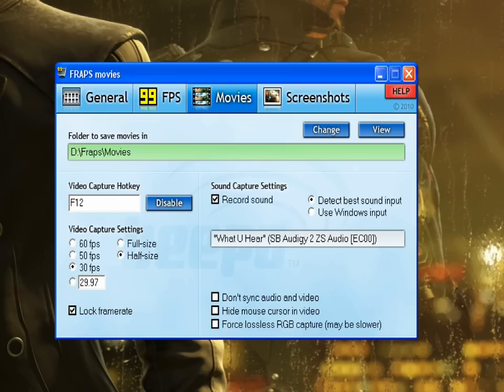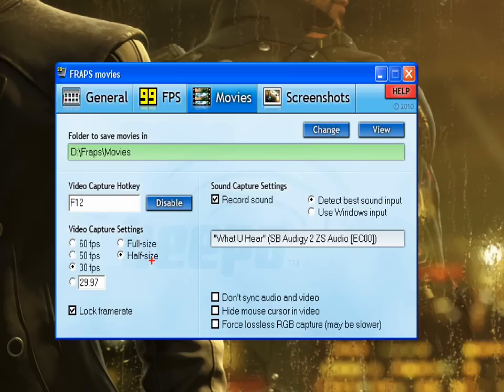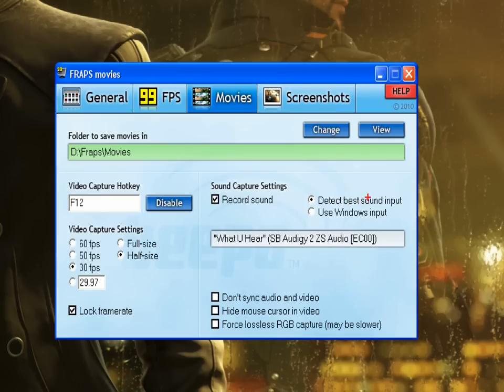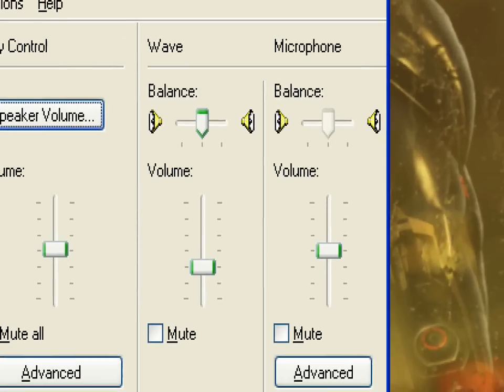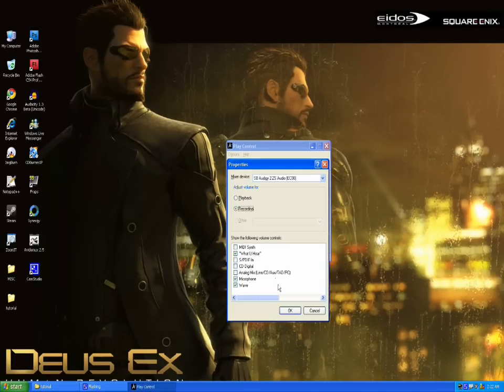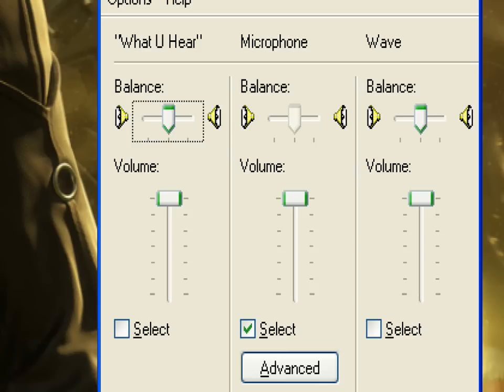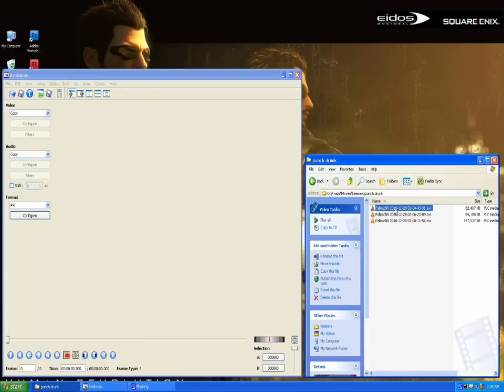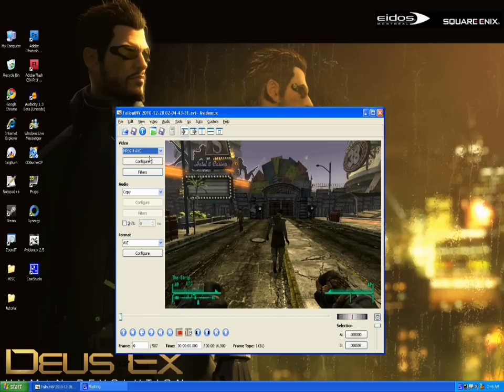How I create Let's Plays Part 1: Technical Guide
AVAILABLE IN HIGH-DEF!

This is a tutorial on how to create LPs (Let's Plays) on the PC.  This is Part 1 in a series that I will continue when I have some free time.  This part is the technical guide to LPs, which includes hardware and software needed.  Items covered are sound and volume settings, PC Specs and hardware, encoding, uploading, etc.  This is how I create LPs and is by no means a comprehensive guide.  There are many alternatives to creating LPs other than what I have suggested here.  Enjoy! =D

ADDITIONAL TIPS:

(1) I've tried many different recording programs and I can honestly say FRAPS has given me the best quality, performance, and has the simplest interface for LPing and recording game videos!  Yes, it is CPU and HD intensive, but try other recording software and you'll see that it is actually much more efficient than other programs!

(2) If your game appears to be running slowly or in slow motion, try to UNCHECK "Lock framerate".  This fixed an issue for me in the game Super Meat Boy.

OR

Counter-intuitively try actually INCREASING the FPS in FRAPS.  This will be more CPU intensive and create larger AVI files, but it might resolve the slow-mo issue.

SOFTWARE USED TO CREATE THIS VIDEO:

Microsoft Windows Movie Maker